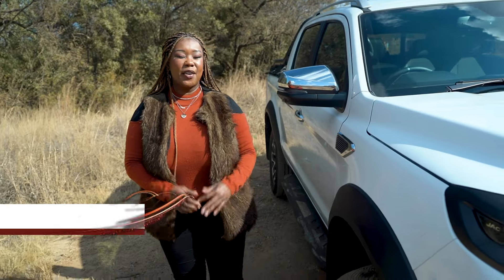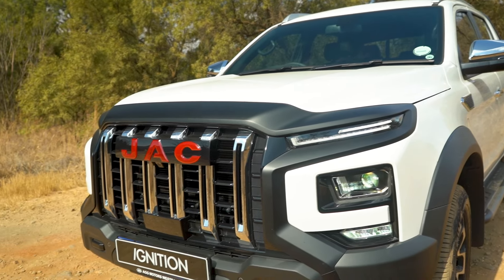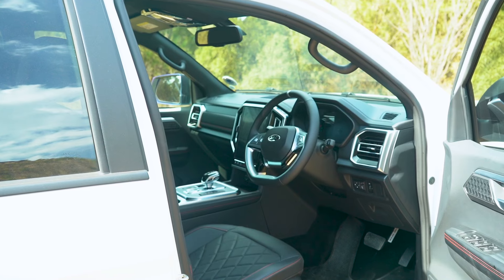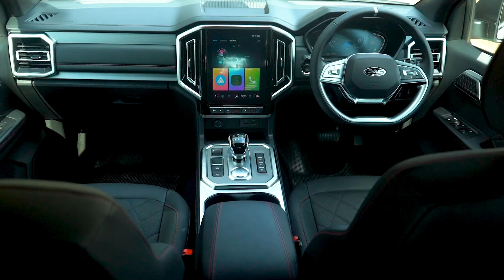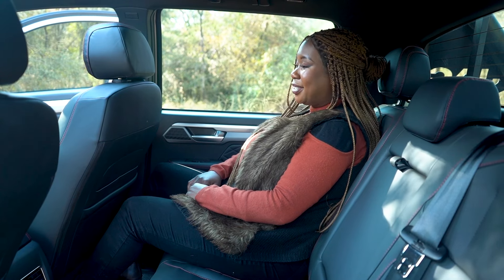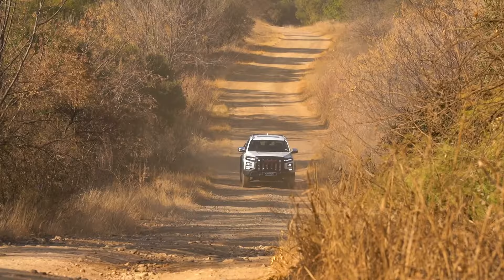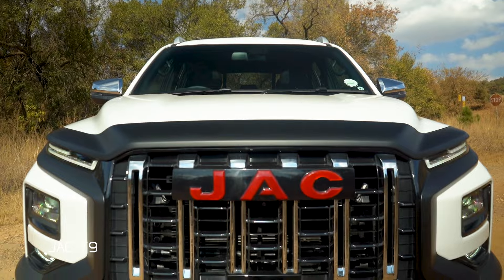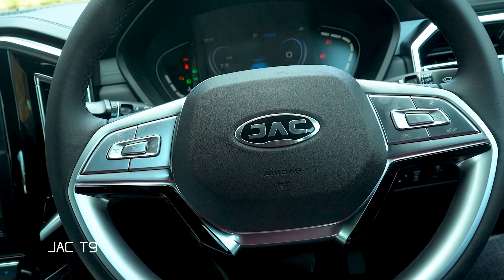2024 JAC T9 4X2 double cab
In case you're in the market for a new double cab bakkie, but you can't justify spending over a million rand on a Ranger or Amarok, JAC now has a tantalising alternative. Dubbed the T9 and sporting aggressive exterior styling and a well-appointed cabin, the top grade 4X2 model will set you back a smidge over half a bar. Is it any good though? Ziphorah spent some time behind the wheel to find out and she sat down with a couple of motoring journos who have also test driven the new bakkie.